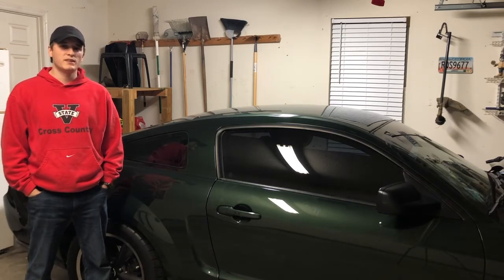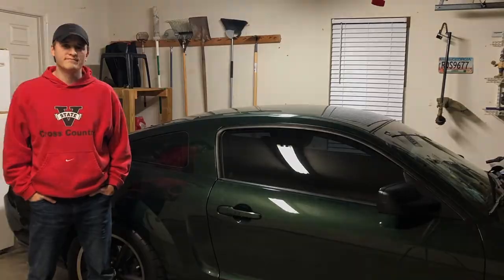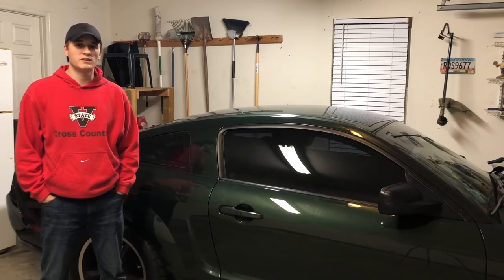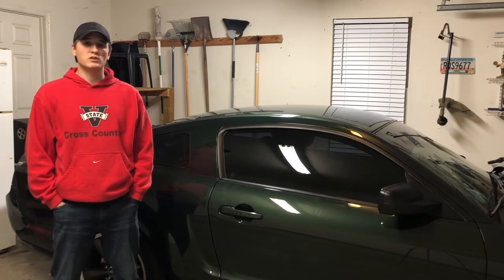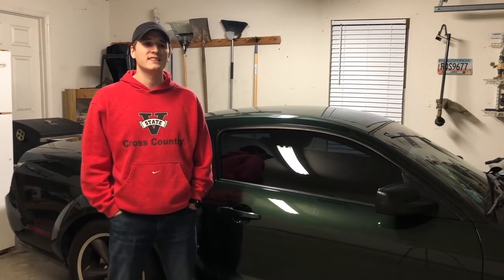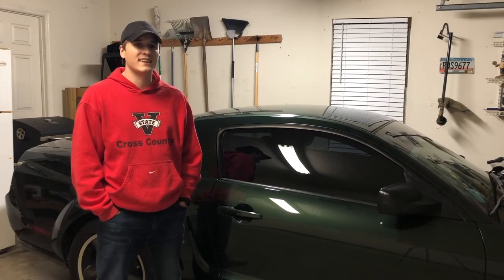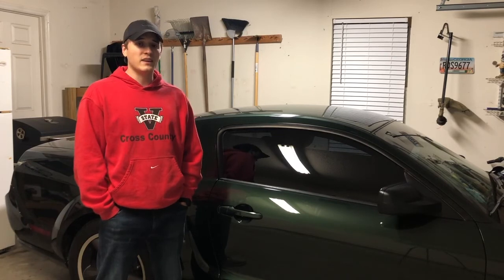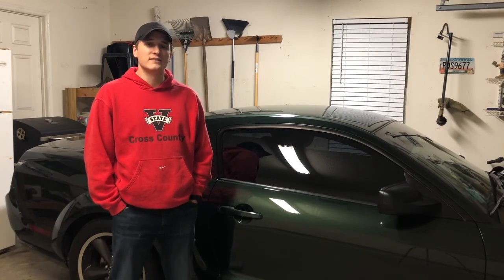Stage 2 Comp Cams REVIEW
In this video I give my review of the stage 2 XFI SPR 127500 comp cams. If you have any questions about them please ask in the comments below! In the next video I will take the car back to the dyno to see what kind of power they make.

Modification List:

Power Mods:
- Ford Racing CAI with K&N filter
- Ford Racing twin 62 MM throttle body
- Ford Racing Intake Manifold
- Kooks Long tube headers with an off-road H pipe
- Ford Racing FR500s axle back exhaust
- Accel coil packs
- Brenspeed tune / SCT X4
- Comp Cams stage 2 XFI SPR 127500 camshafts
- Comp Cams beehive high-lift valve springs 26125-24
- Steeda underdrive pulleys
- Melling M340HV Oil Pump
- Edelbrock performance water pump

Drive-train:
- MGW short throw shifter
- Steeda one-piece aluminum driveshaft
- Stock 3.73 rear-end gear ratio

Suspension:
- Ford Racing dynamic strut & shock kit
- Ford Racing "K" lowering springs (1.5" drop)
- Steeda front and rear sway bars
- RTR adjustable front end links
- Steeda rear adjustable upper and lower control arms with relocation brackets
- Steeda adjustable pan-hard bar and pan-hard bar brace

Wheels/Tires/Brakes:
- 255/45/R18 Mickey Thompson Street Comp tires
- Powerstop drilled and slotted rotors
- Stock Bullitt rims